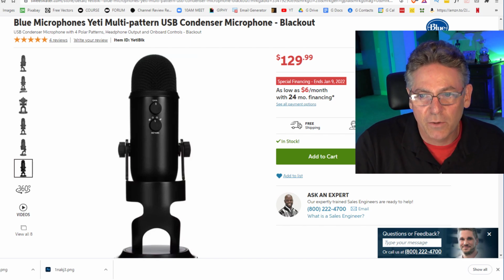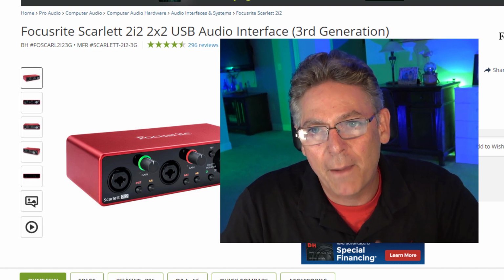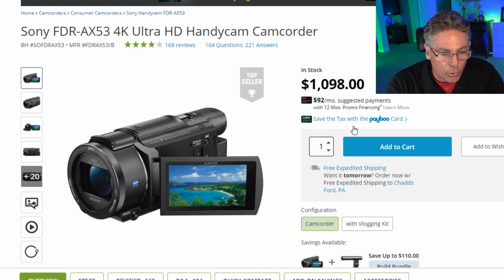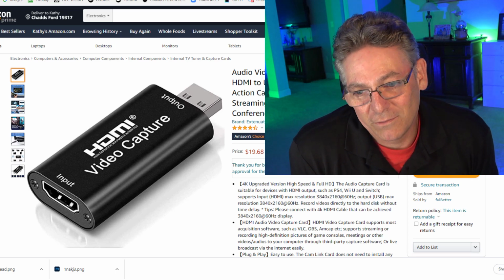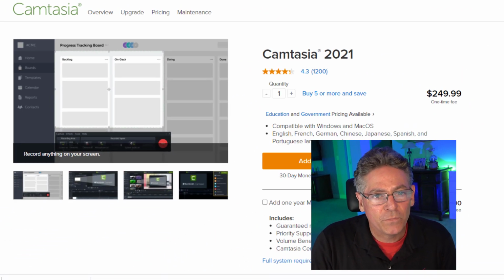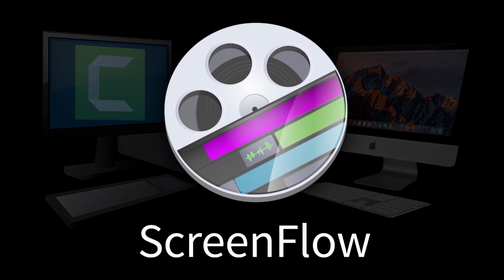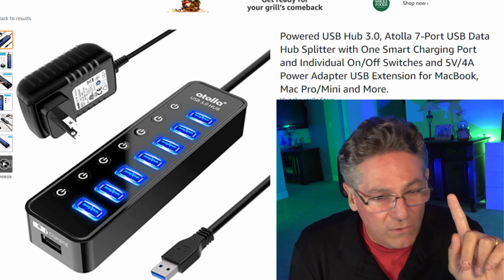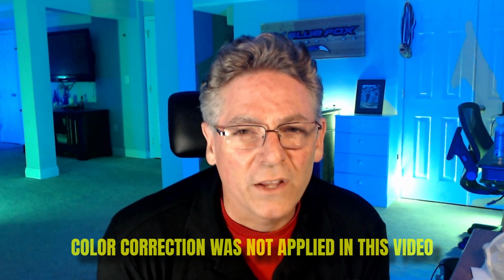Equipment For YouTube Videos - BEWARE OF WEBCAMS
Scott reviews his equipment for YouTube videos. Scott has been producing video on YouTube since 2016 and he's made every bad decision on equipment and how you can learn what works and why.  Best wishes.

AVOID THE POWERED USB HUB SHOWN IN THIS VIDEO.  It's garbage.

0:00 Start
0:36 Scott's Microphone Yeti
1:13 Scott plans on buying a SM7B
2:03 Scott's camera Sony FDR-AX53
3:15 Camlink HDMI to USB converter
3:56 There's a cheaper alternative to the Camlink for $20
4:35 My video editor Camtasia best for PC users
5:33 Best video editor for Mac educators is ScreenFlow
7:14 Powered USB hub - AVOID THIS ONE IT'S GARBAGE
7:50 Desktop Web Cams are not good for livestreams